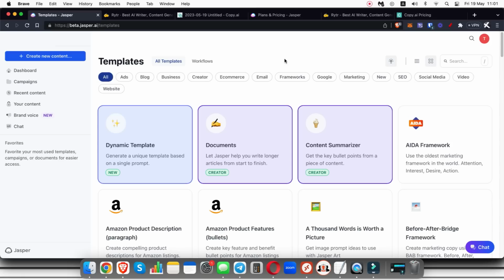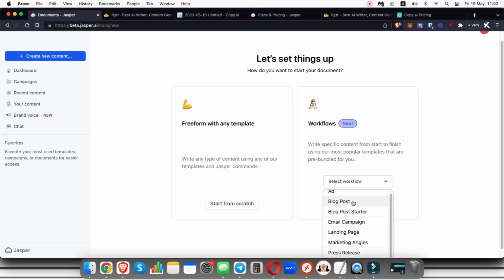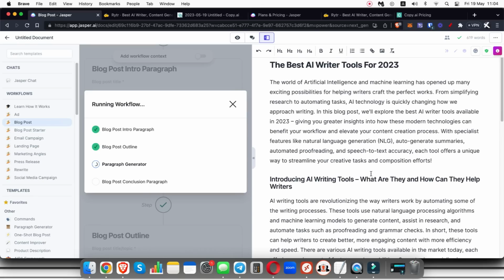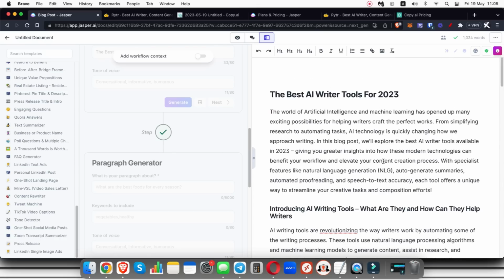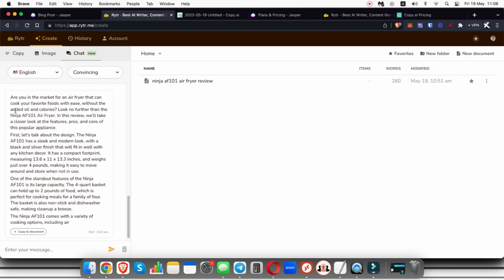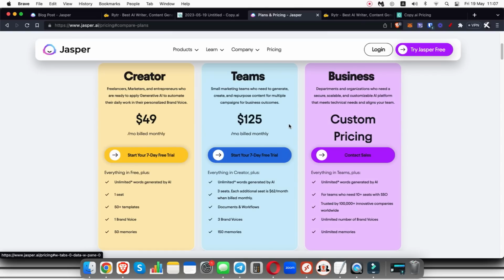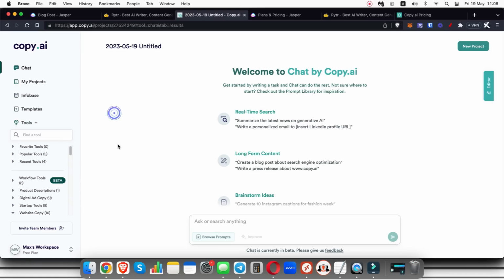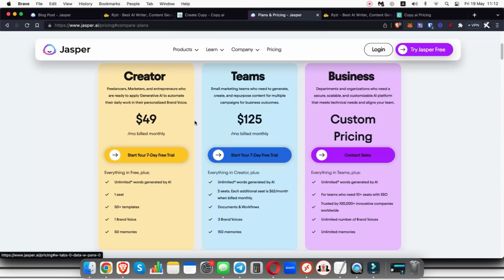Best AI Content Writing Tools | 3 Best AI Copywriting Tools (Compared and Reviewed)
Are you looking for the best AI writing software? With so many options, it can be hard to know what to choose. Look no further! We've compared and reviewed the top three AI writing tools available today so you can make an informed decision. See why they are the best of the best and find out which one is right for you. Discover how these powerful AI writing software can help you write faster and more effectively. Get started now and watch our review to learn more!

These tools use advanced algorithms to generate high-quality content in a fraction of the time it would take a human. We'll also discuss the benefits of using AI writing software, including increased efficiency and improved content quality. Whether you're a seasoned blogger or just starting out, this video is a must-watch for anyone looking to elevate their content creation process with the help of AI writing tools.